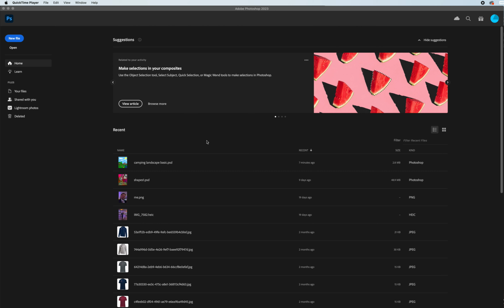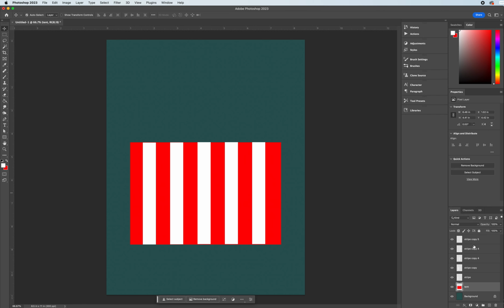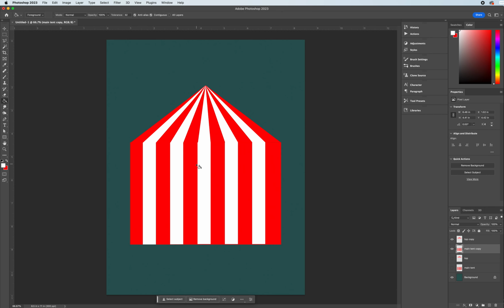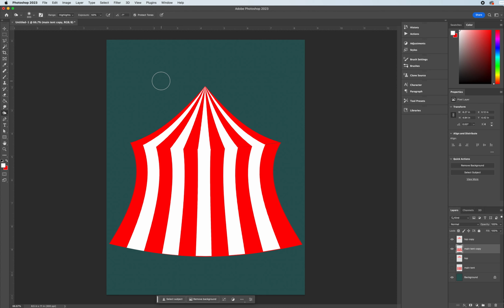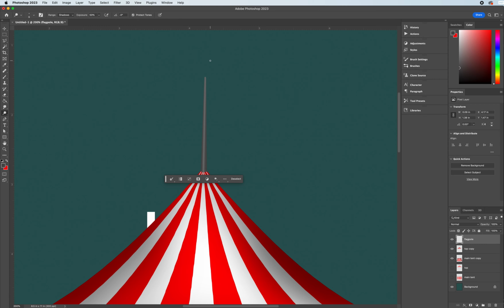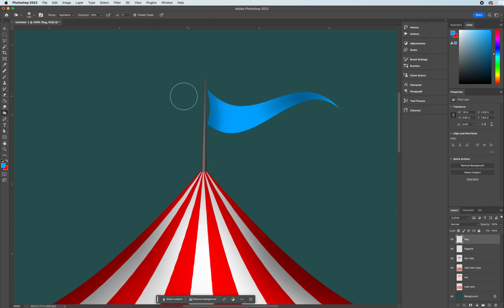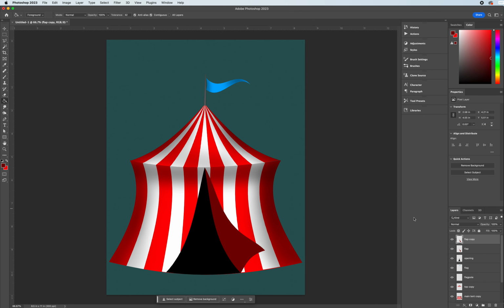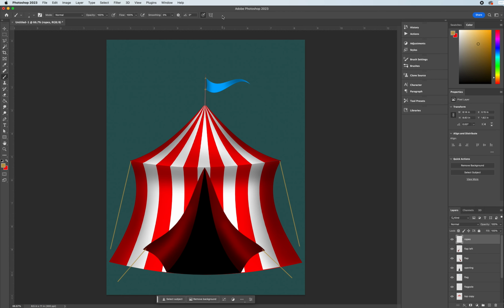Circus Tent Tutorial - Photoshop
Adobe Photoshop Tutorial building a circus tent with basic shapes and the warp tool.